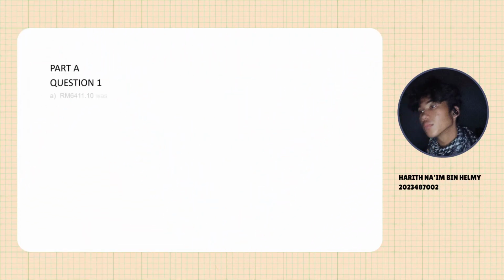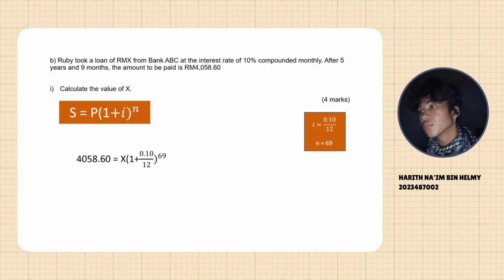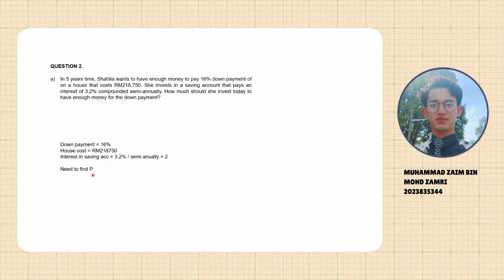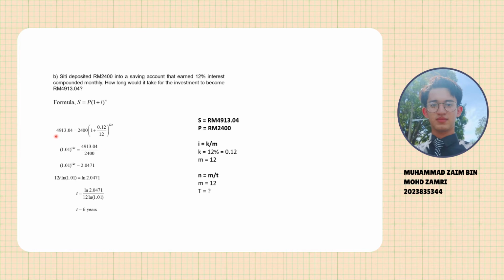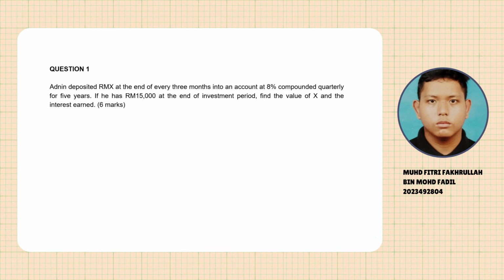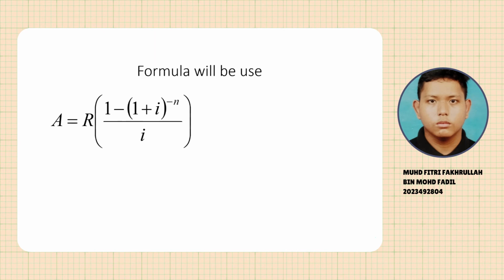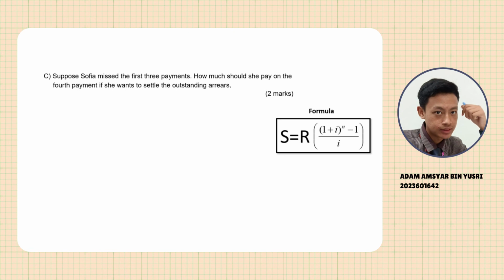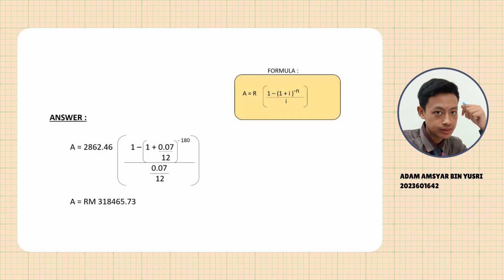Compound Interest and Annuity - MAT112 (Group 5, TBA1141A)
So hi, basically this is a video assignment consist of 4 members and what we are presenting and explaining to you is about compound interest and annuity.

Group Members:
Harith Na’im Bin Helmy - 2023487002
Muhammad Zaim Bin Mohd Zamri - 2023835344
Muhd Fitri Fakhrullah Bin Mohd Fadil - 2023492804
Adam Amsyar Bin Yusri - 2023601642